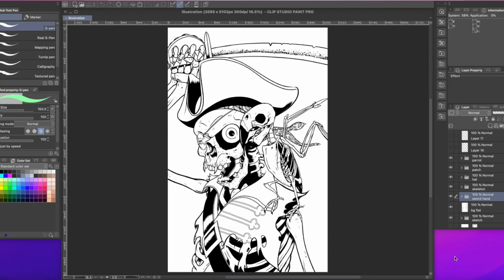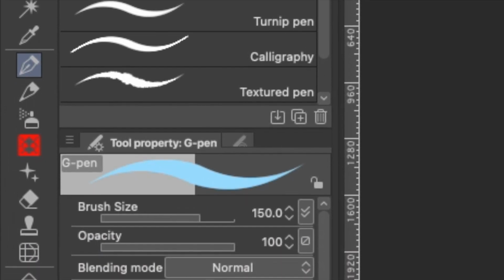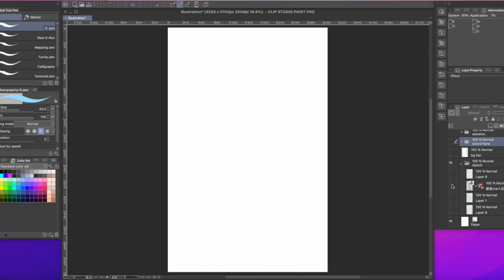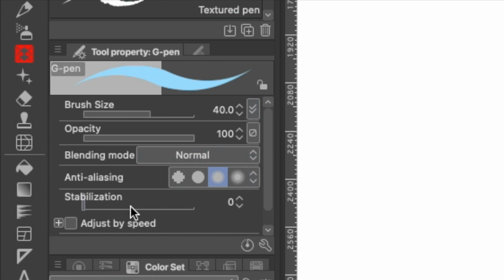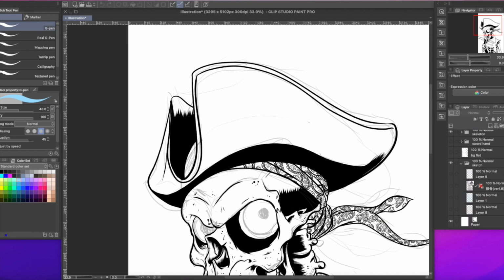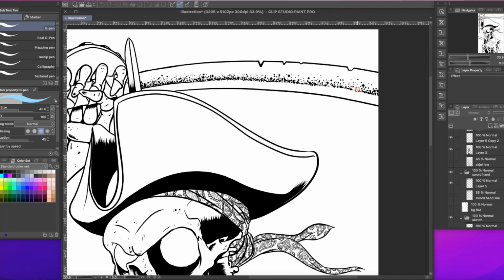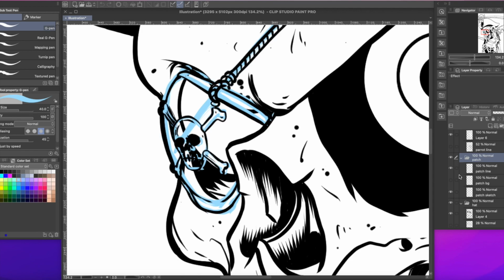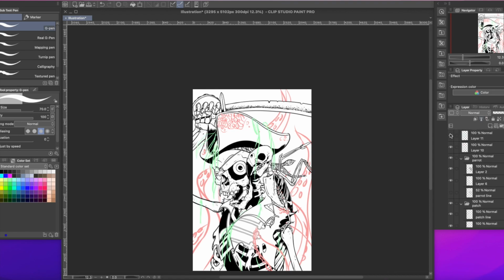How I draw with Clip Studio Paint - QUIBX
This video details how I use Clip Studio Paint to do basic illustration. I'll show you my brush settings and how I used layers.